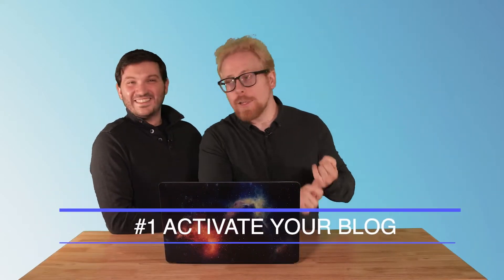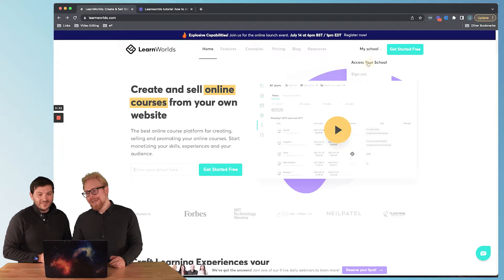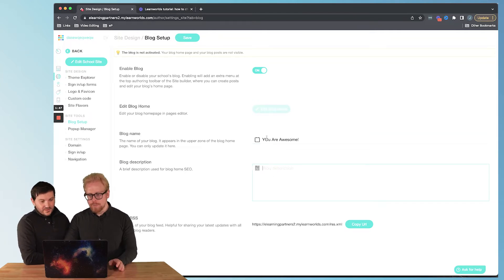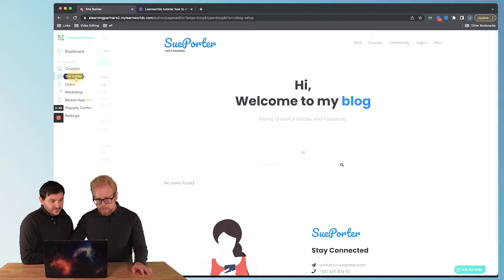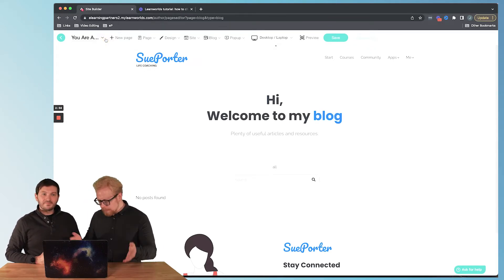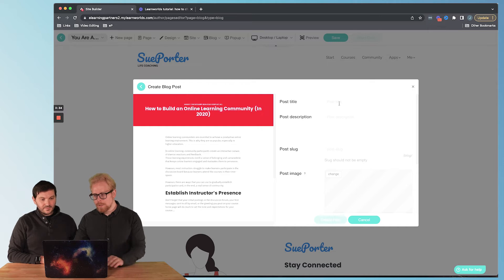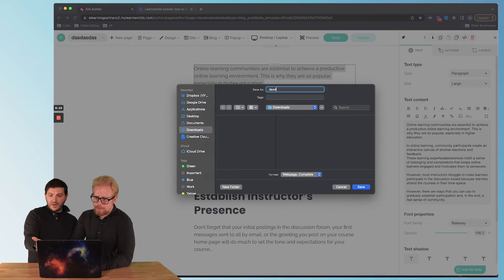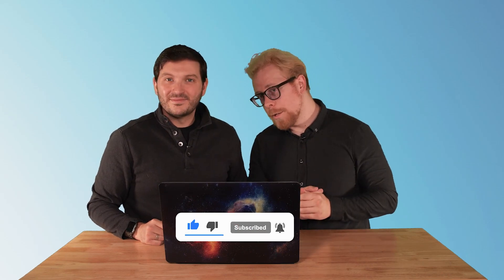Learnworlds Tutorial: How to Create a Blog in LearnWorlds (3 Step Process)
0►► Watch FREE MasterClass → How to Guarantee the Success of Your eLearning Program:

How to create a blog in learnworlds? To set up learnworlds blog you need to do a couple of things: activate your blog, customize your blog home page, create blog posts. In this learnworlds tutorial, we will share learnworlds blog setup process.

In this video, you will learn:
00:00 Steps you need to take
0:45 Activate your blog (enable it)
01:33 Customize blog home page
02:30 Create a blog post
03:30 How to make edits